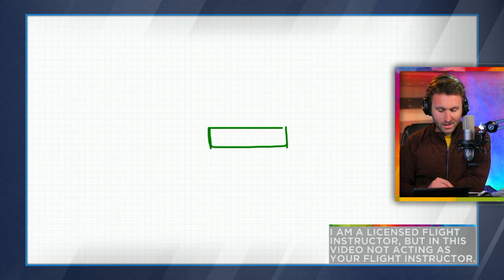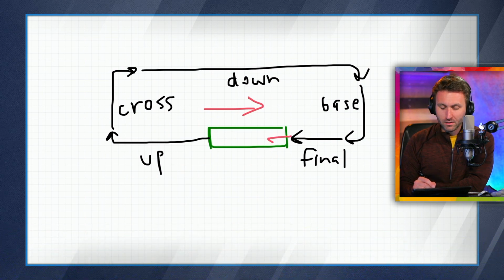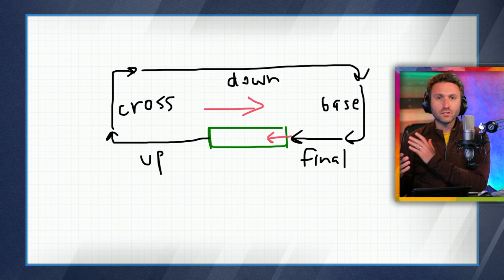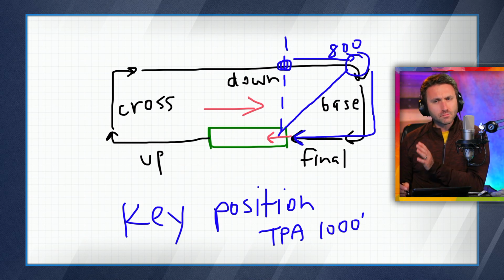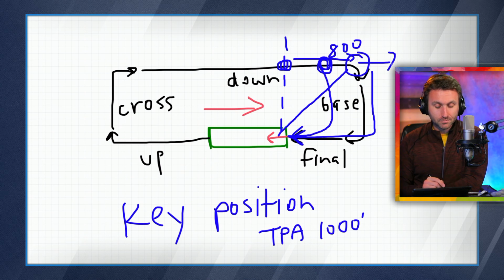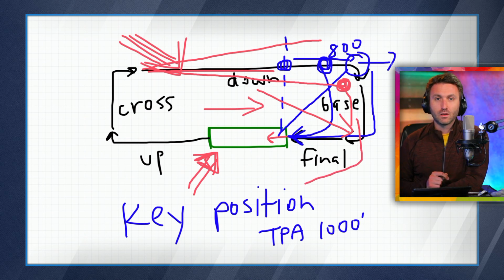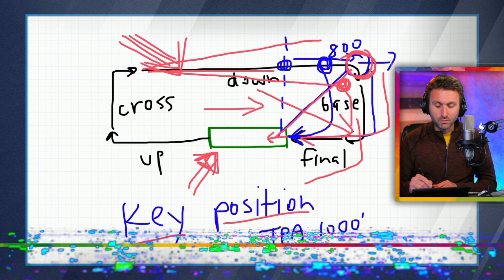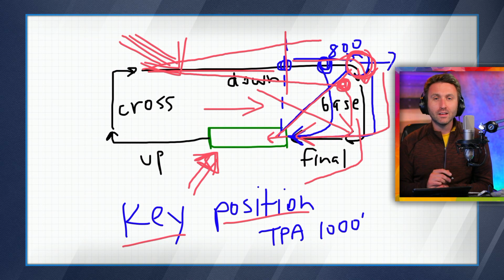Most IMPORTANT spot of the Airport Traffic Pattern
I'm Brodie Brazil, Commercial Pilot & Certified Flight Instructor.

On this channel, I'll share the best tips & tricks for learning how to become a better pilot.

IN THIS VIDEO: The key position, is the most IMPORTANT spot in the traffic pattern for several reasons.

** I am a licensed FAA Flight Instructor, but in this video, not acting as YOUR flight instructor. None of the content presented here should supersede your ACTUAL flight training. **